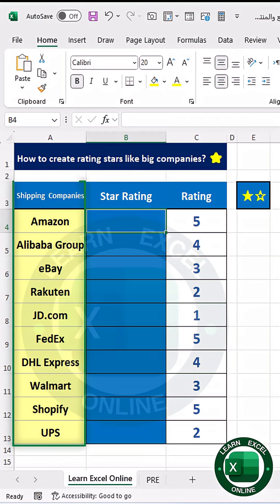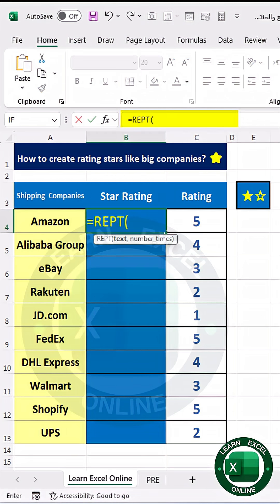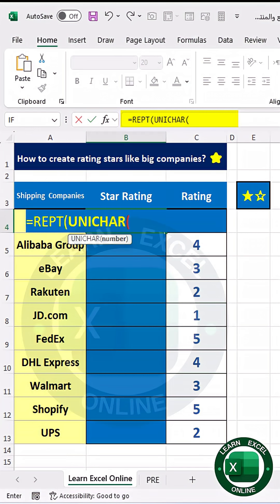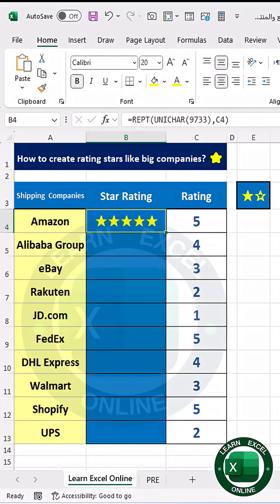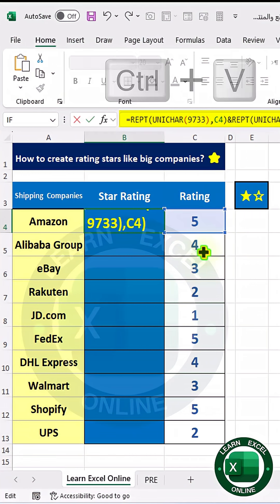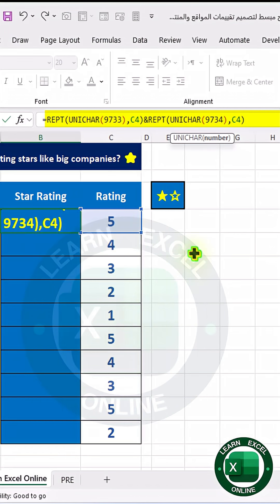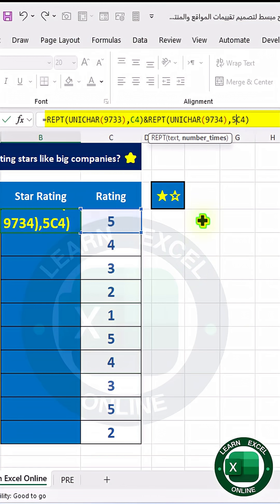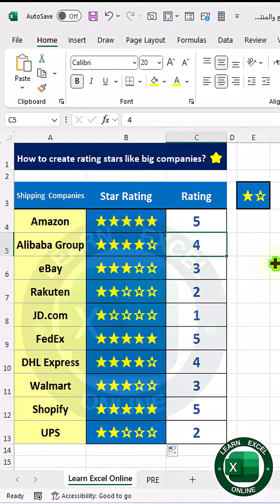How to Create Star Ratings in Excel! ⭐📊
⭐ Want to create a star rating system in Excel?
In this quick tutorial, you'll learn how to design a simple and visual 5-star rating system using built-in Excel tools—no complex coding required!
Perfect for tracking feedback, survey results, or product reviews right inside your spreadsheet.
Give your Excel sheets a professional touch in just 60 seconds!